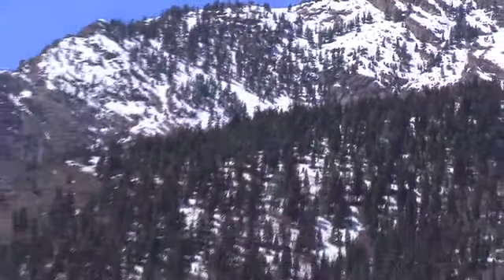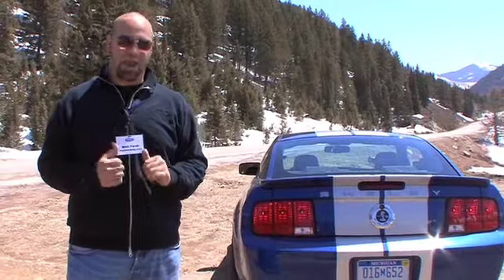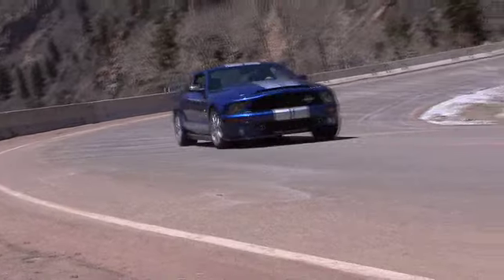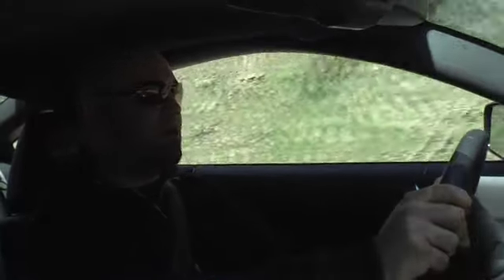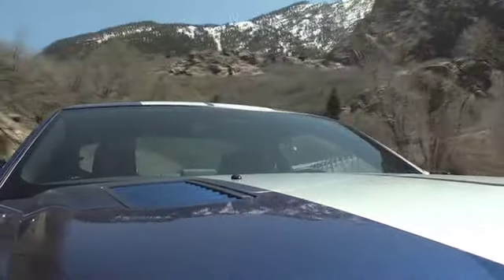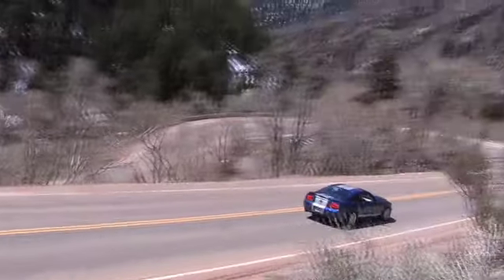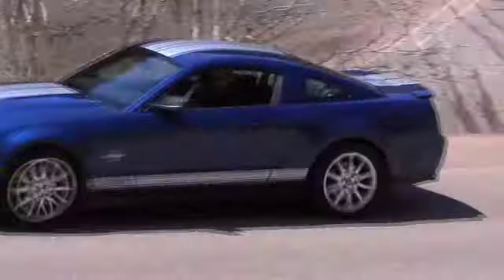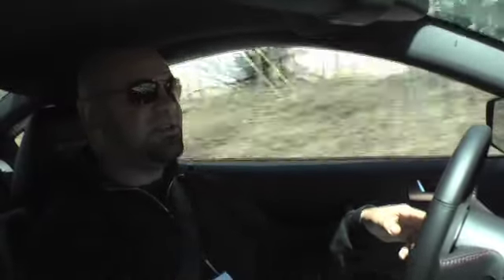Ford GT500KR Test Drive - Part I - Garage419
We stomp on the new 540hp Ford GT500 King of the Road through the hills of Utah.  Can this car keep up with all the hype?  Watch and find out.

-Garage419